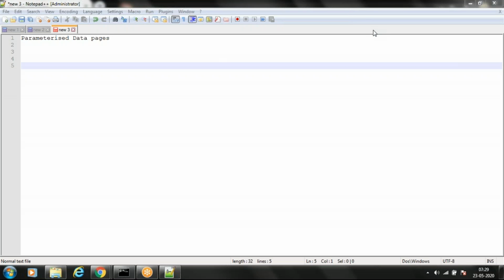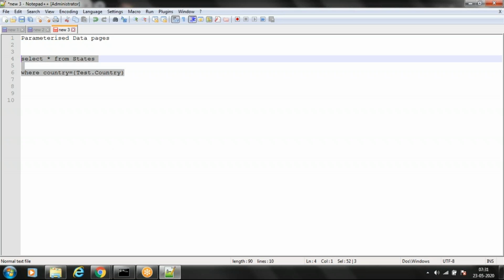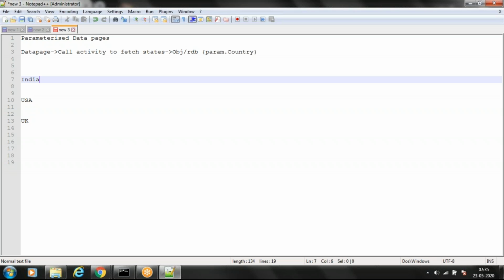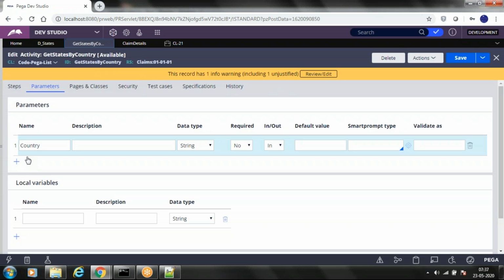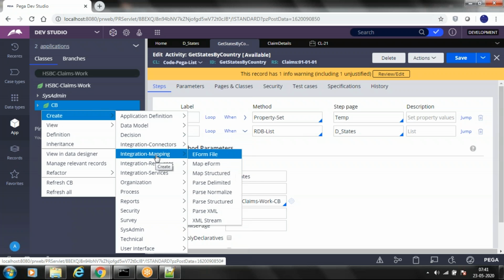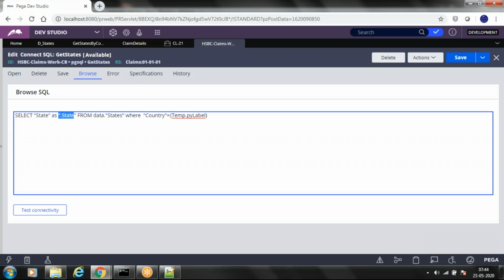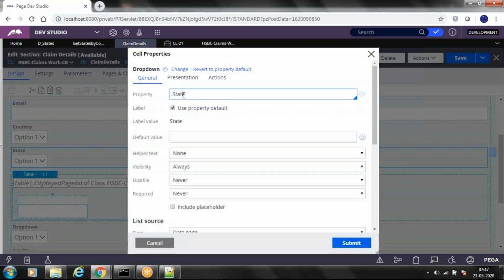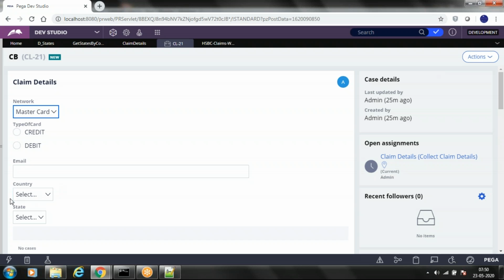Parameterized Data Pages in Pega | PEGA for Beginners | Contact us at 91 8019256326